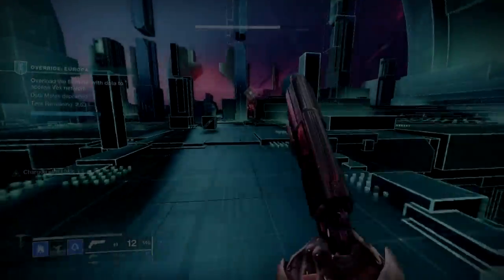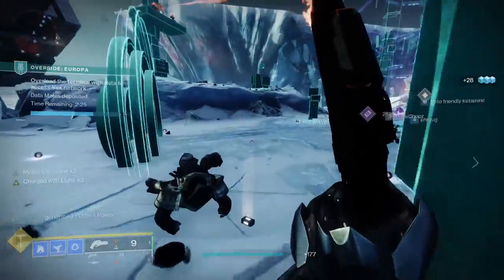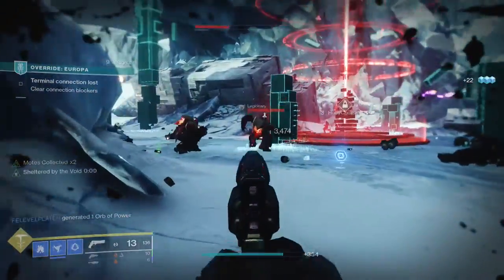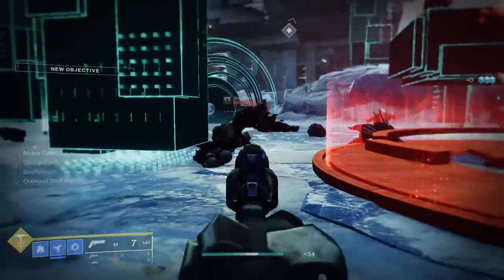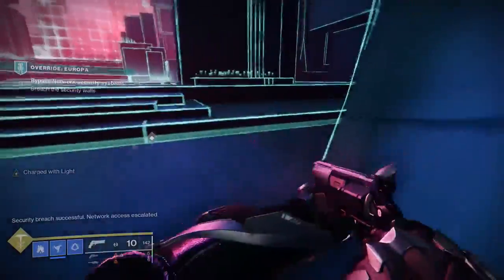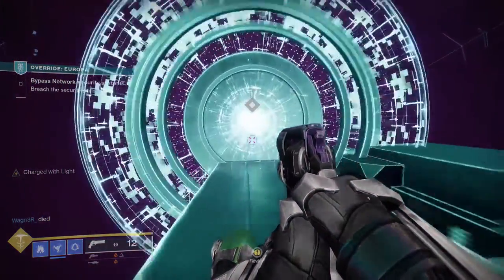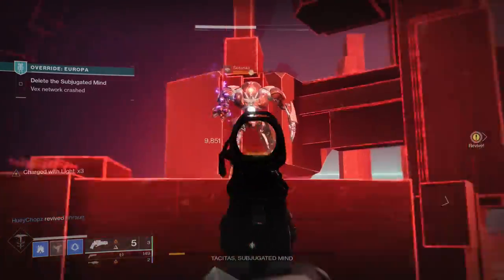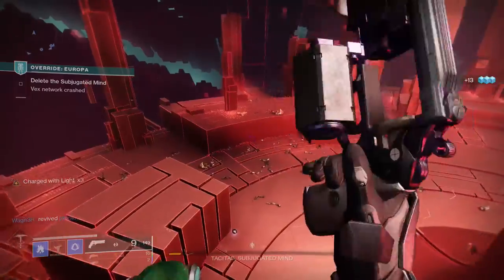Override Activity Review | Destiny 2: Season of The Splicer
In this video we'll be looking at the review for Override which is pretty cool but does suffer from some negatives that I do highlight in the review.